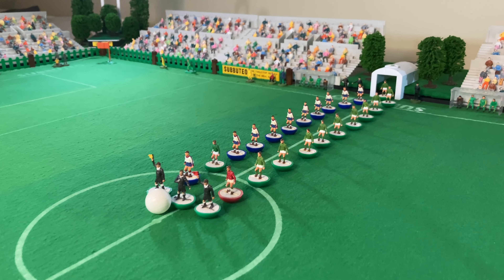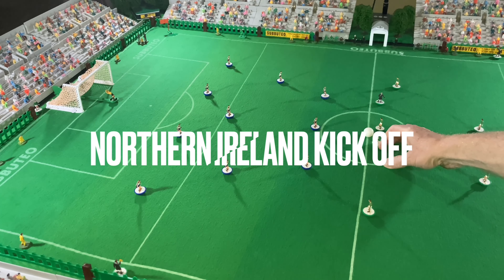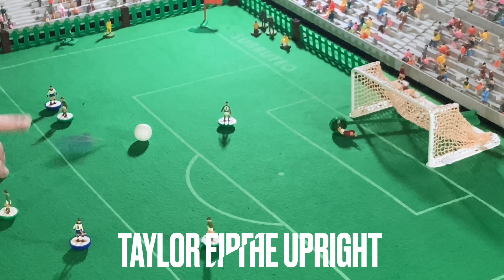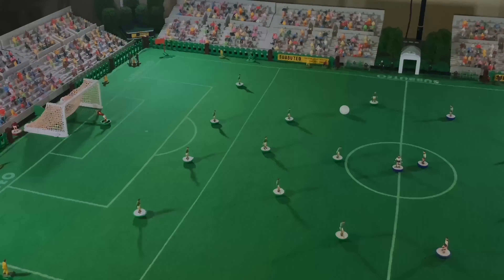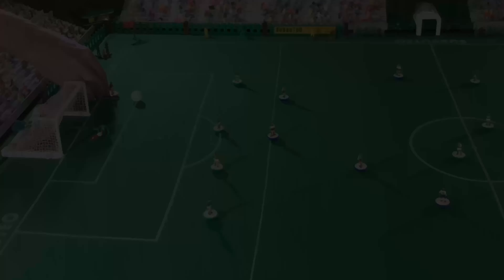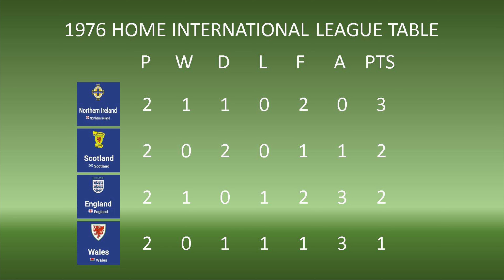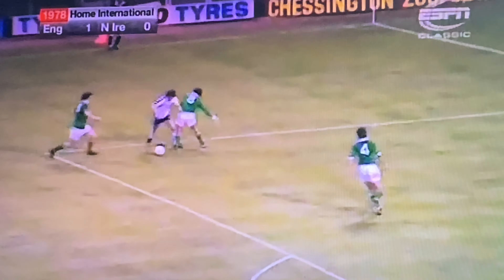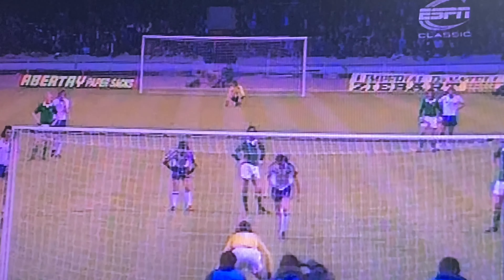Subbuteo Football, England v Northern Ireland - 1976 Home Internationals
Game 4 of my Subbuteo take on the 1976 Home Internationals. England v Northern Ireland.